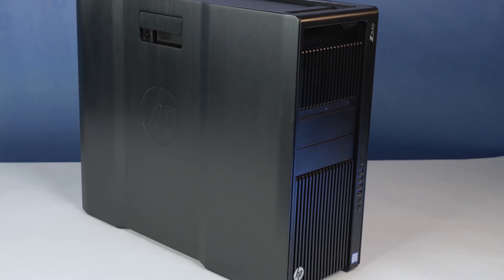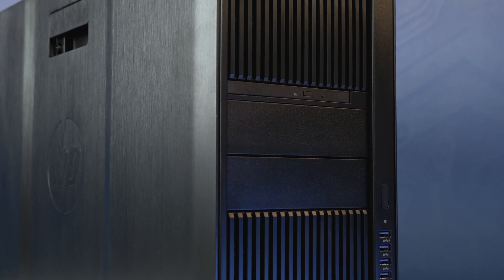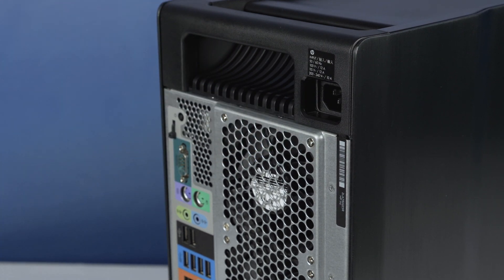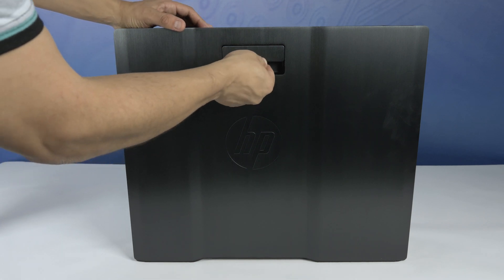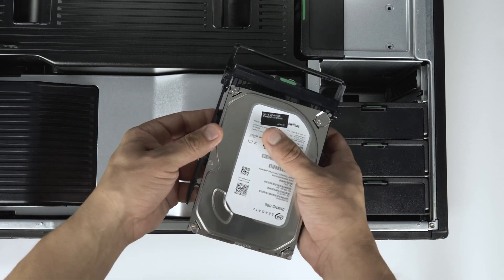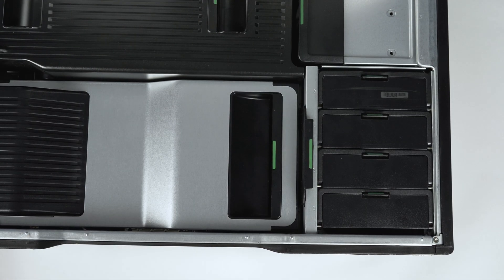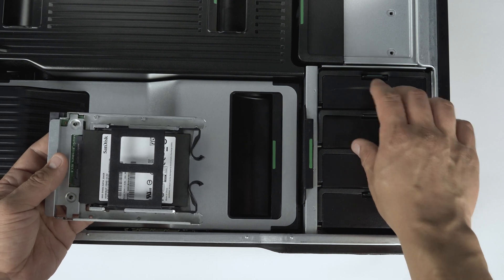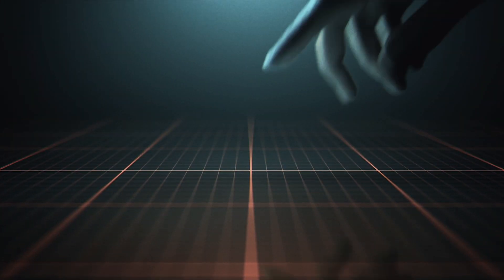HP Z840 Hard Drive Installation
In this video, we will teach you the proper way to install a hard drive into your HP Z840 Workstation.

For more information and great on Dell and HP servers, workstations, and laptops, please Spec Sheet for HP Z840